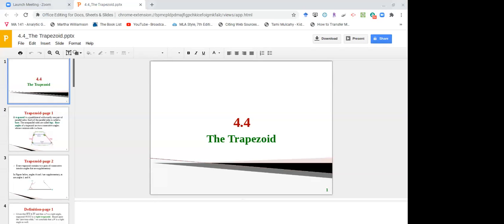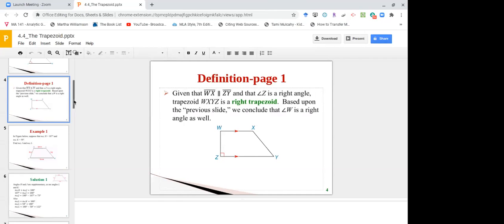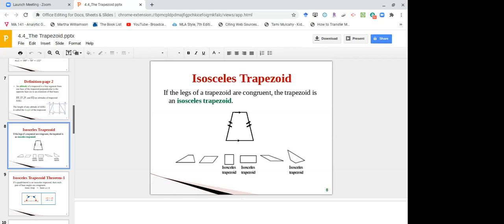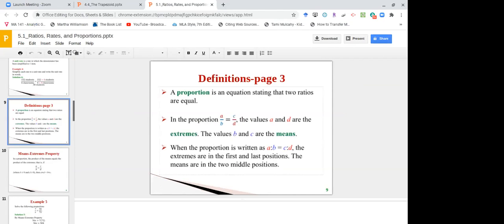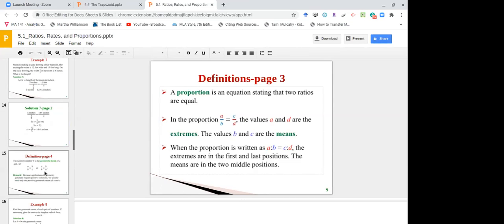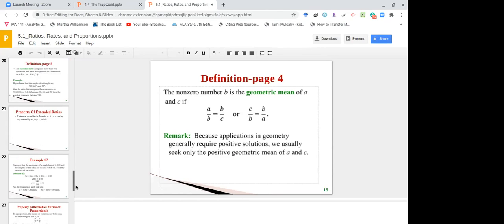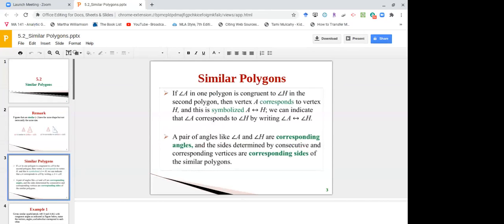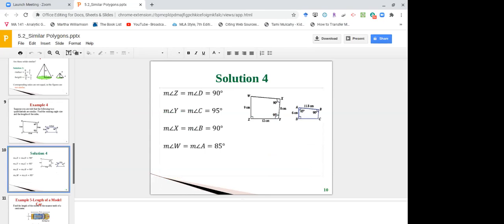Tutor Check-In for Math 70 Sections 4.4, 5.1, 5.2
In this video, Shauna offers an overview of the three sections that will be covered this week. Topics include ratios and rates, proportions, and similar figures.